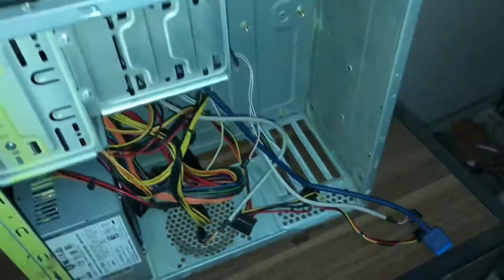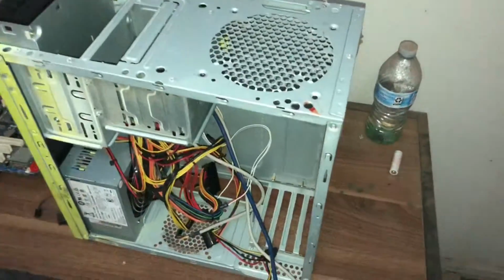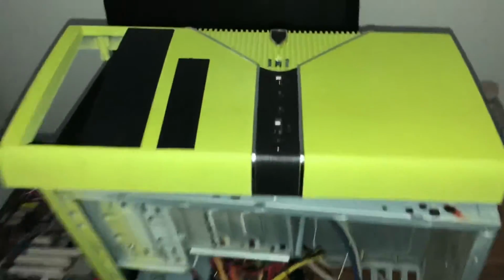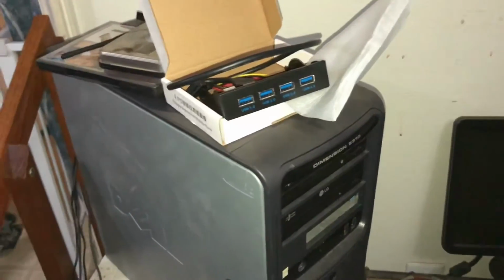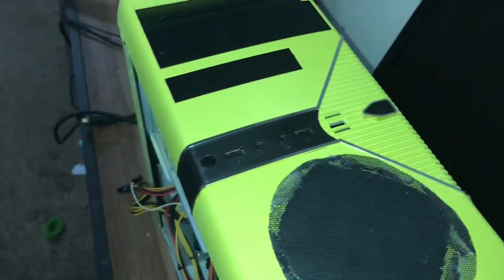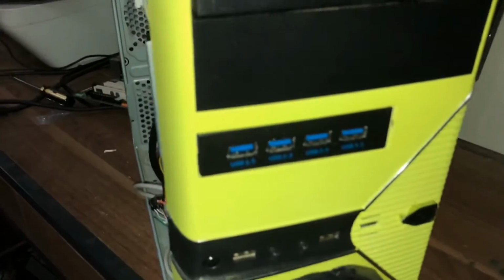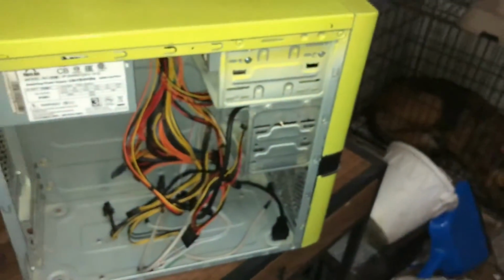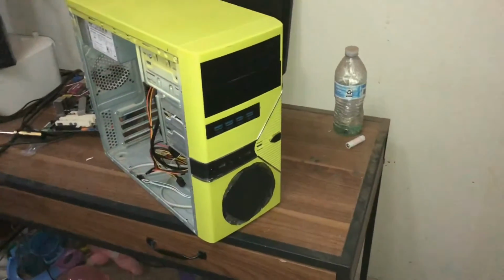Customizing the custom PC case for the Ryzen build